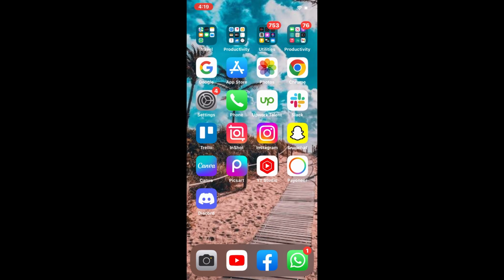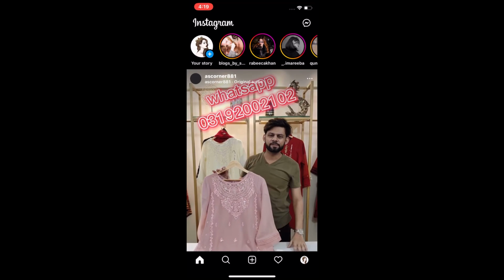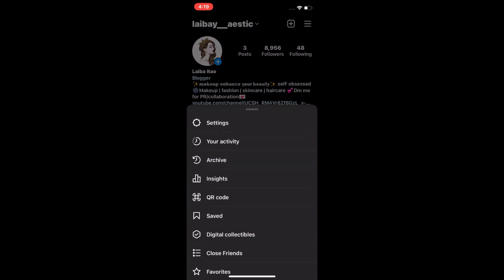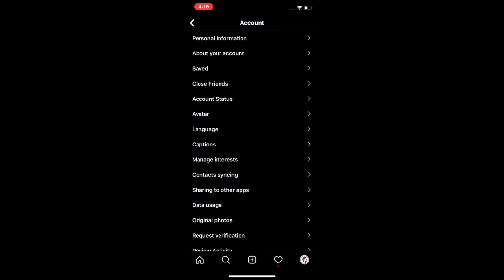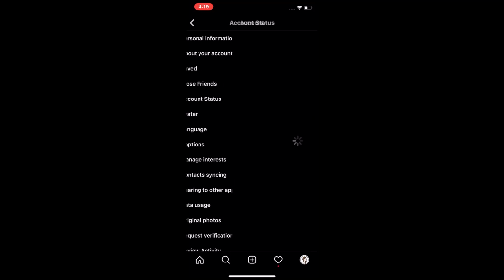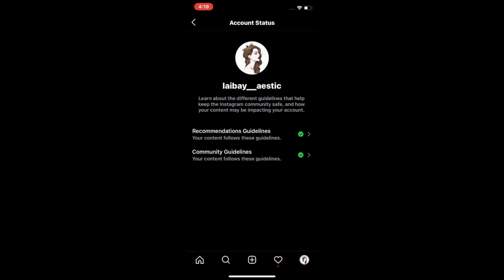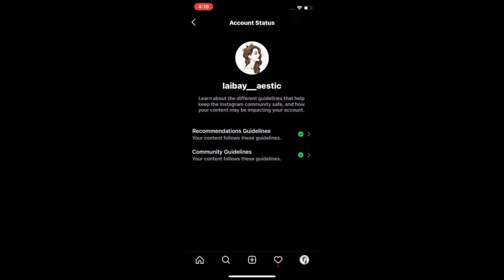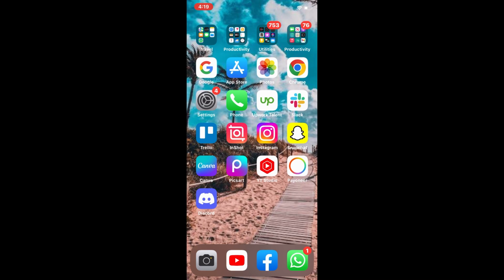Instagram Shadowban 2022 (FIX THIS PROBLEM)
In this video I'll show you how to Instagram Shadowban 2022 (FIX THIS PROBLEM). The method is very simple and clearly described in the video. Follow all of the steps & 2022 Instagram Shadowban (FIX THIS PROBLEM)